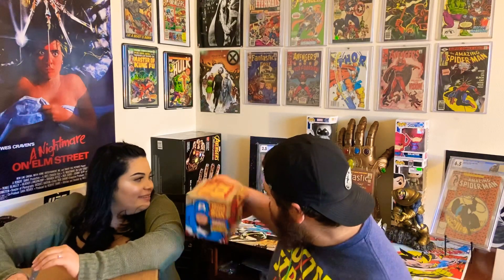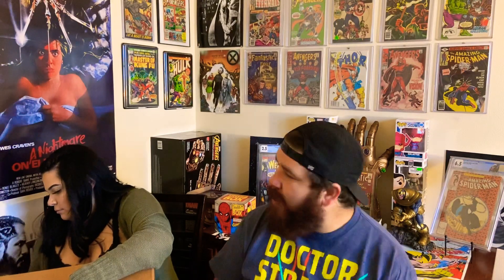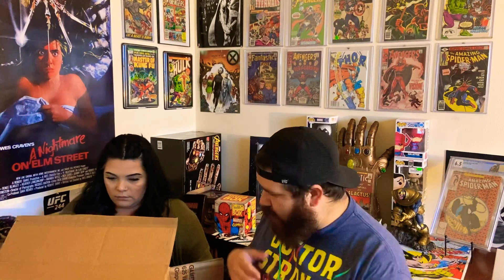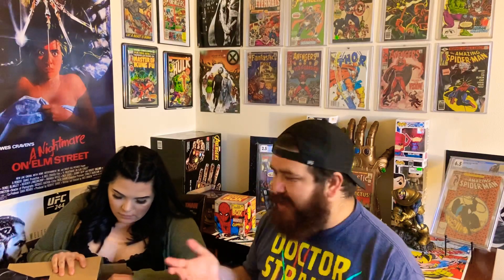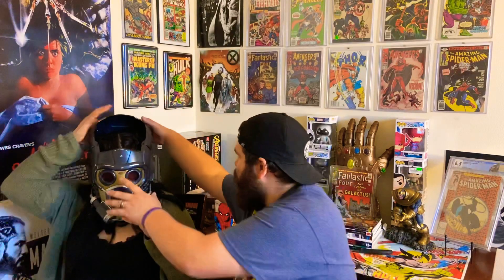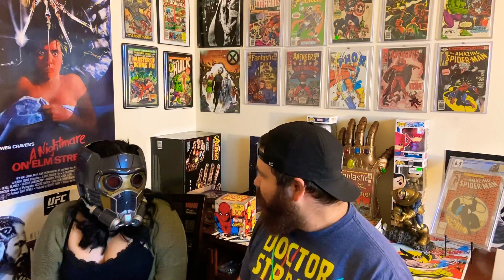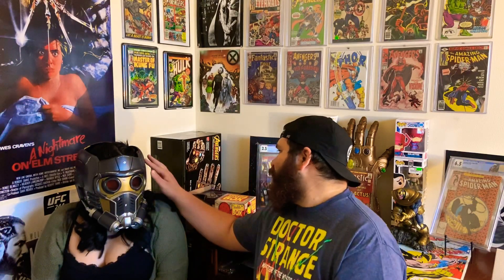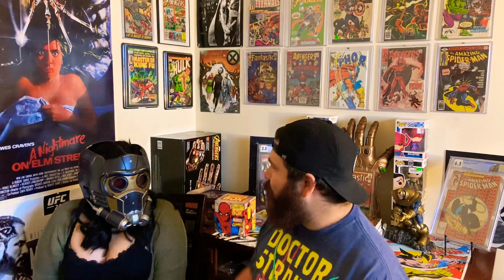Marvel Legends Star Lord Helmet Unboxing!!!